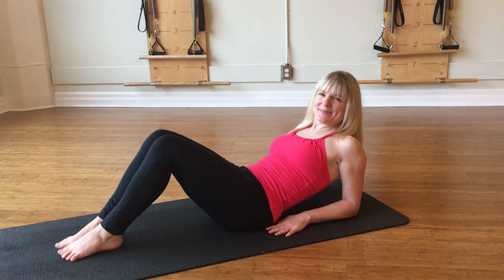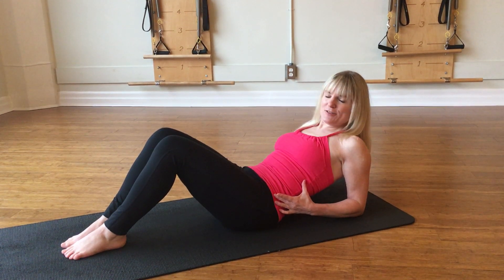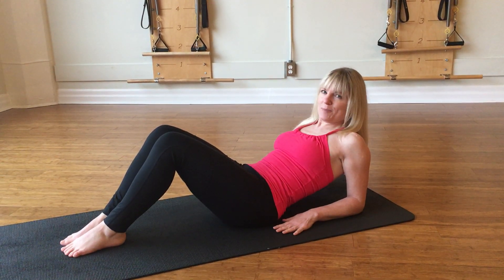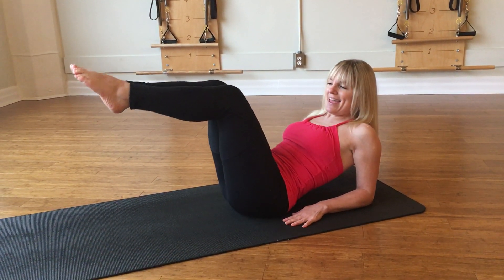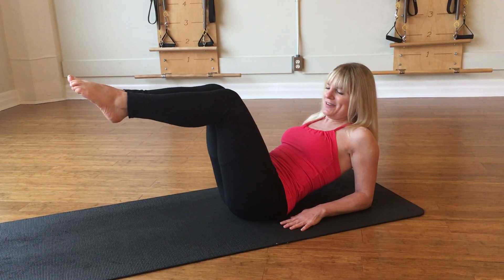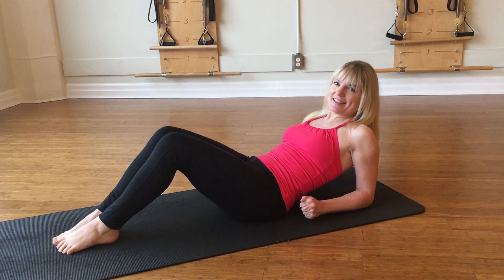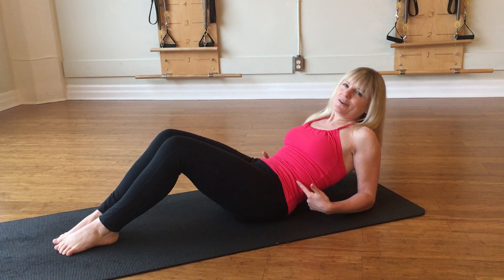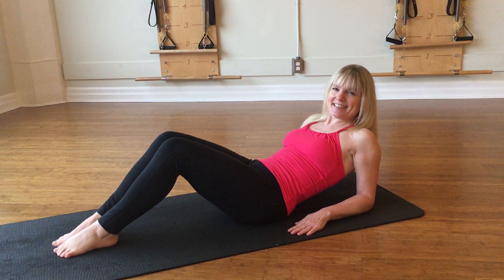Drawbridge Hip Hinge for Abs Hips and Thighs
Drawbridge hip hinge for abdominals, hips and thighs – Mondays with Margot

Moving your legs on the stable base called your torso is the goal of today's exercise. If you find it too difficult moving both legs, lift legs separately and then lower them separately.
Prop yourself on forearms and pelvis so you are in a reclined position with bent legs and support from your upper body.
Pull up tall on your arms, tighten your midriff, and press down on the bones between your buttocks (sacrum).
Next, hinge your hips and lift your legs like a drawbridge. Stay steady, strong and still through your torso so all the motion is at your hips.
Hold for a second or two and then reverse the hip hinge and lower your legs to the floor.
Do 4-6 repetitions, rest and repeat.
If there is strain or you feel like you are using your lower back too much, tip back on your pelvis to activate your oblique abdominals and increase the support from your midriff.

Mondays with Margot from Body Harmonics Pilates in Toronto.